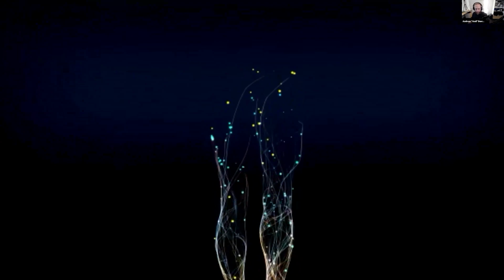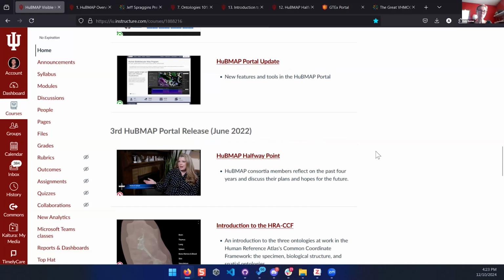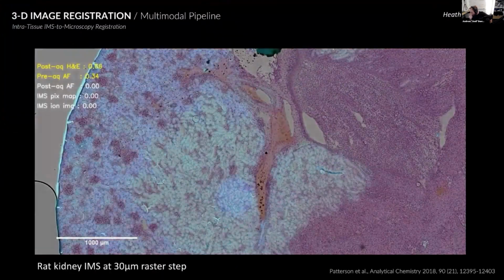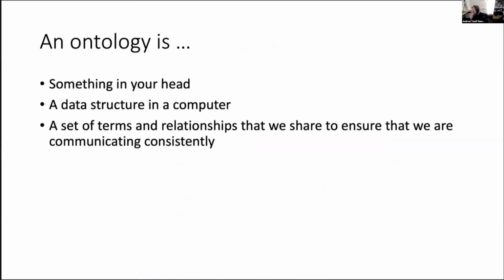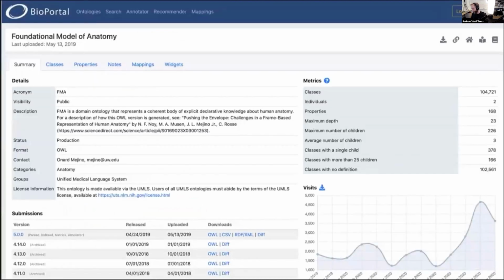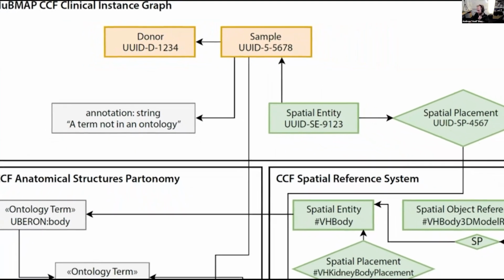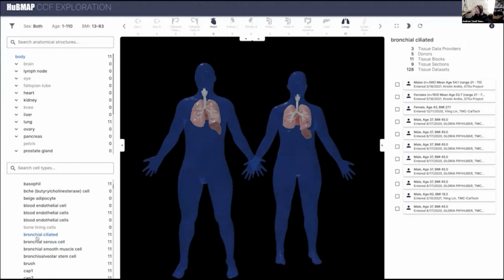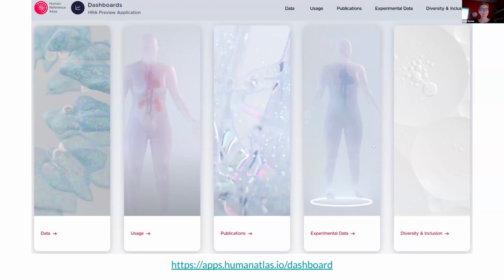Visible Human MOOC (12am) 24-Hour "Multiscale Human" Event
Moderator: Todd Theriault, Indiana University

Presenters: Andreas Bueckle & Katy Börner, Indiana University